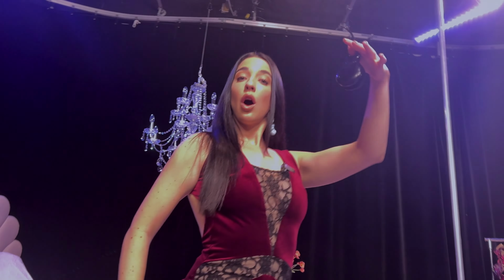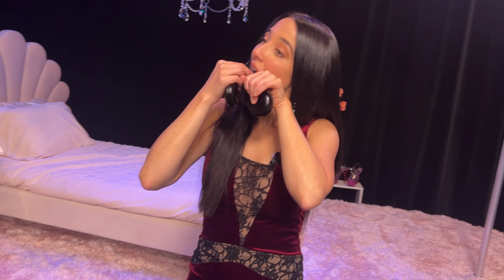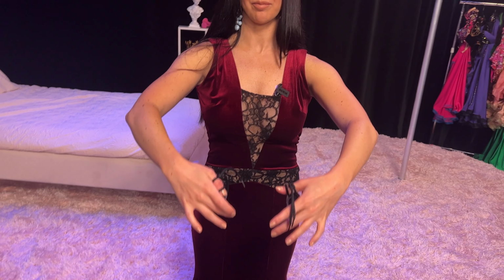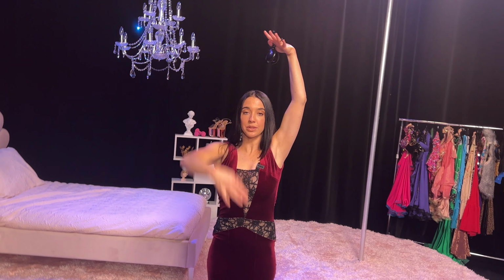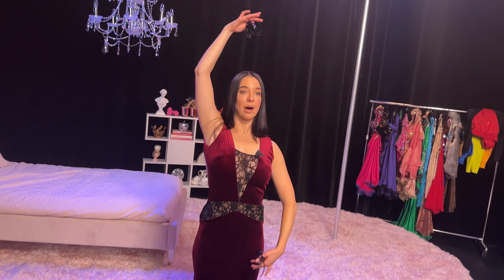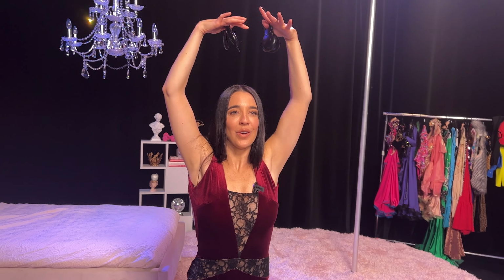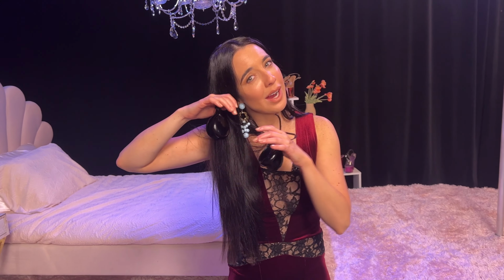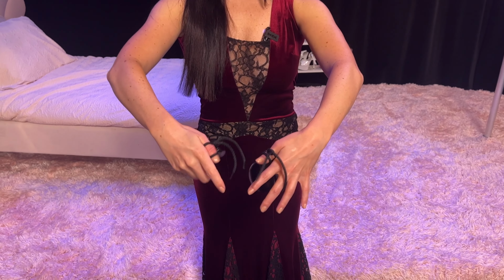Are Those Castanets In Your Pocket?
Learn different meanings to the words chin and pun in today’s castanet tutorial!

Anjelica’s Daily Surprise is a health and wellness variety show featuring fitness, food and fun served up in surprising ways. Who knows what will happen when you step into Anjelica Scannura’s interactive studio apartment.